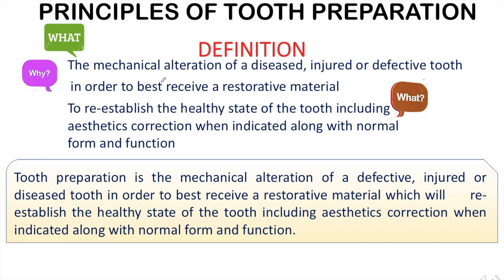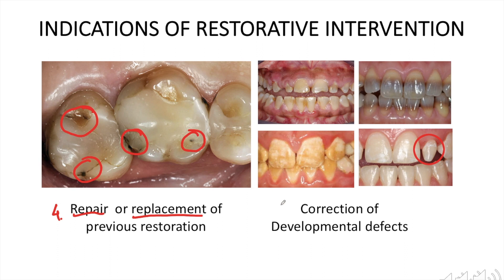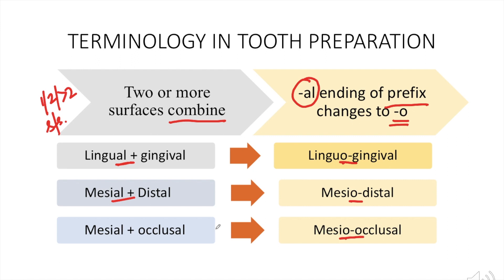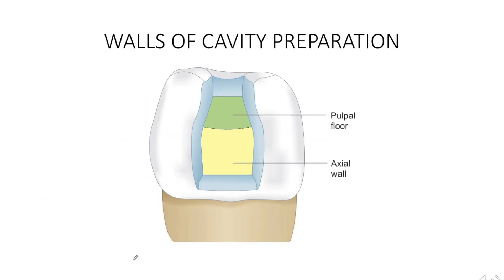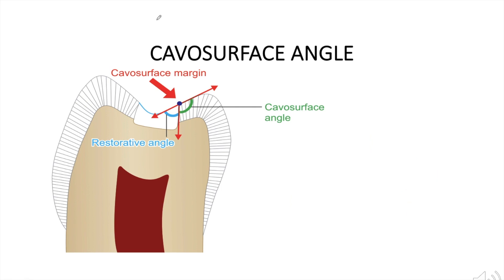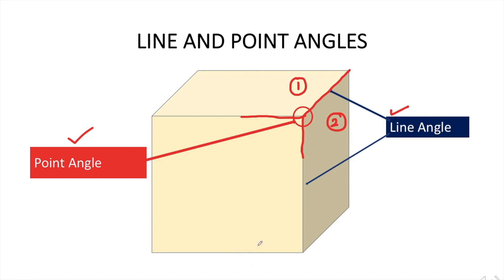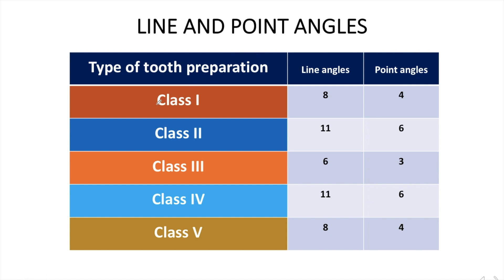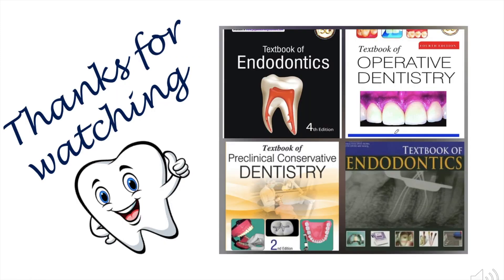PRINCIPLES OF TOOTH PREPARATION | LINE AND POINT ANGLES | MADE EASY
Hello Everyone!!